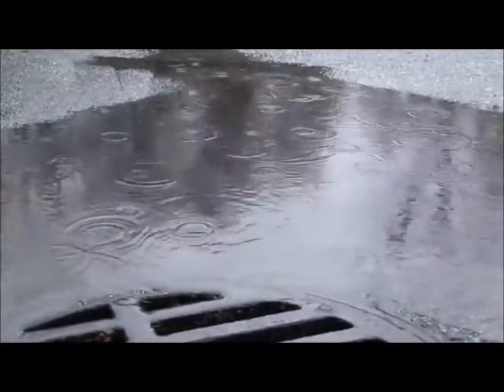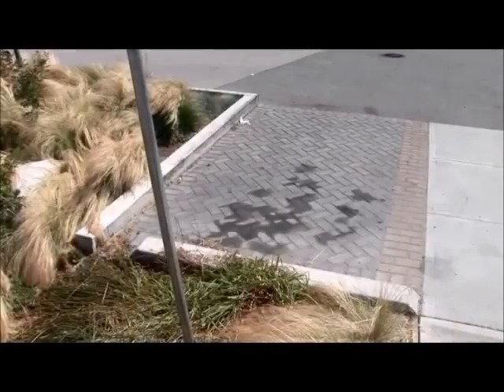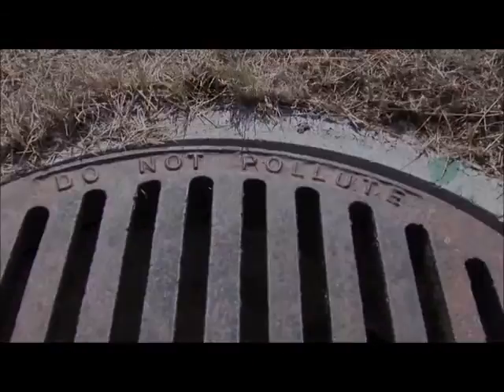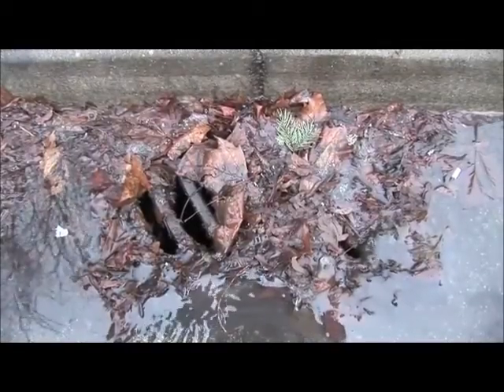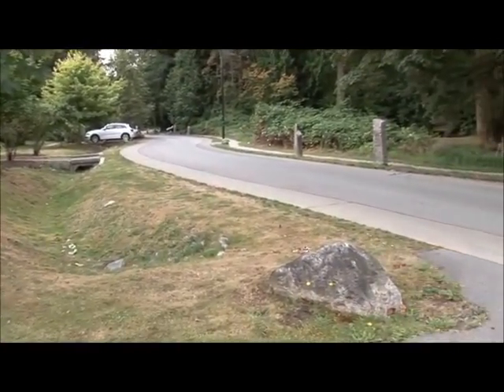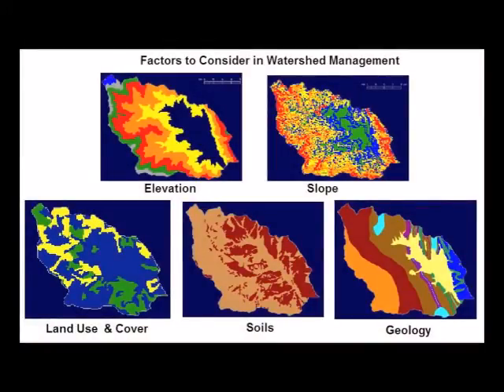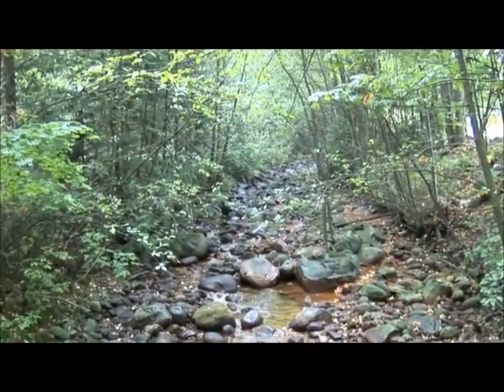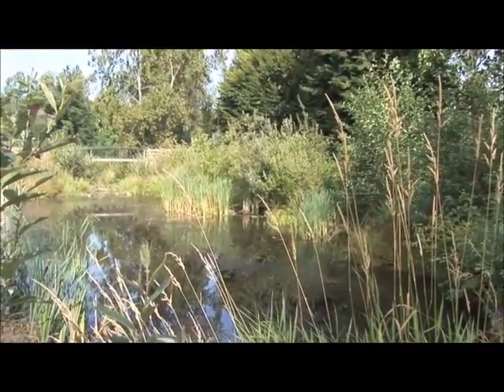Stormwater Best Mangement Practices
Learn about USEPA's approach to Innovative stormwater management using Best Management Practices (BMPs) that emphasize techniques to use at the property, neighborhood,
and community scale. These BMPs use natural and engineered infiltration and storage techniques to control storm water where it is generated with a focus on sustainability.